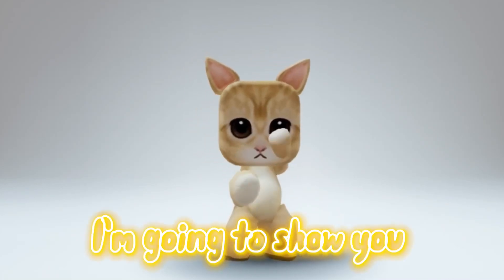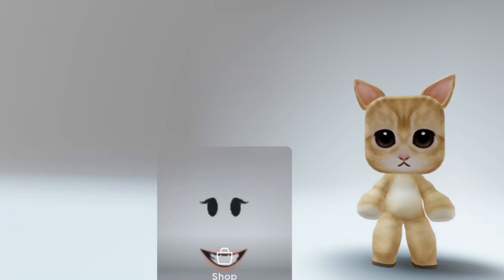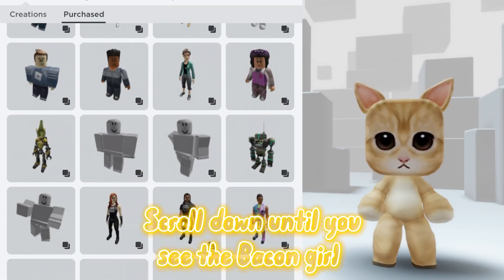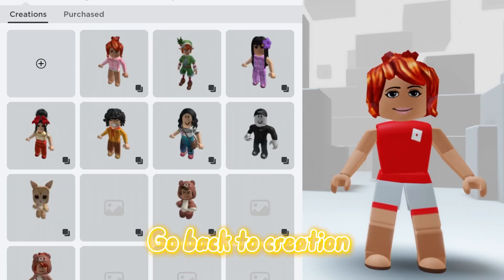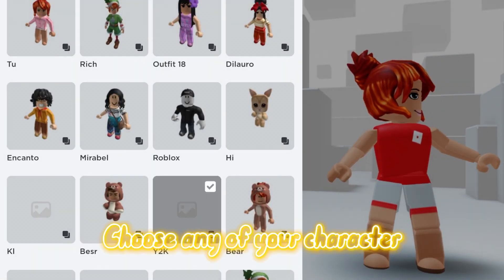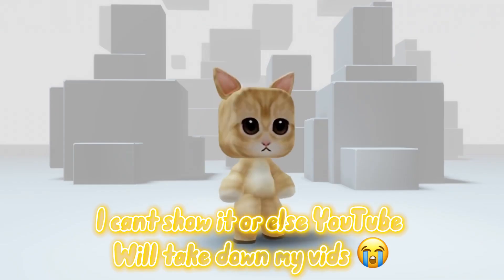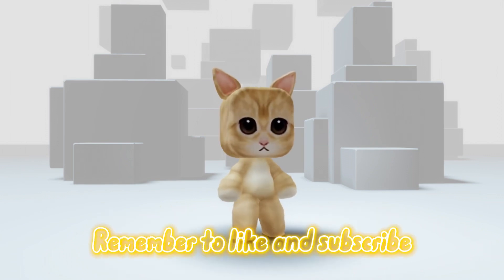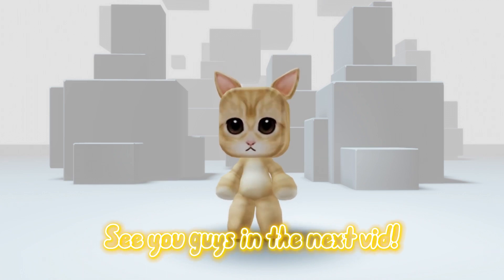ROBLOX GLITCH BE KIKE: 😳😭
Roblox user: ElgatooplayzYT

Credits and usage

Inspo credits : @luvxshine